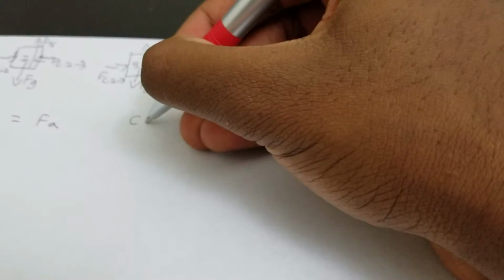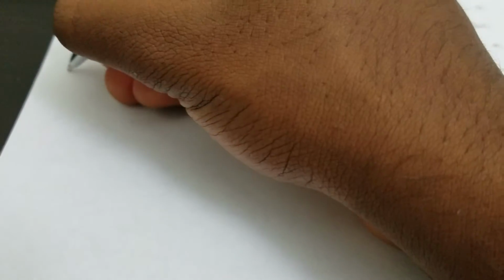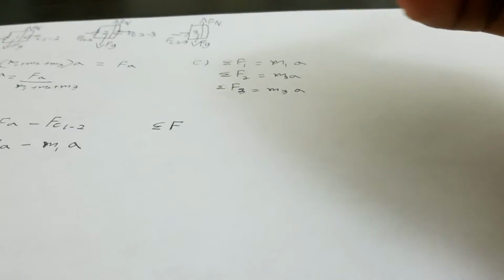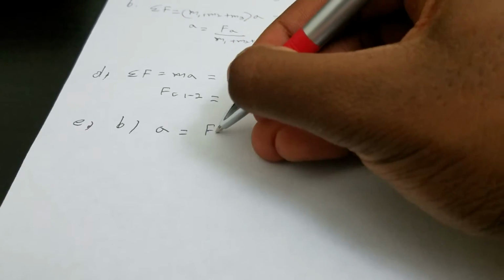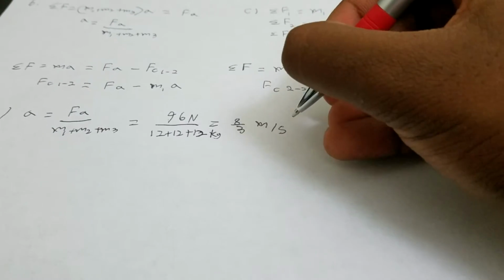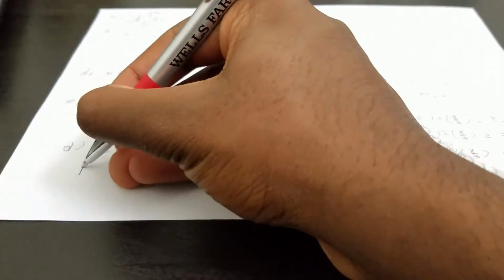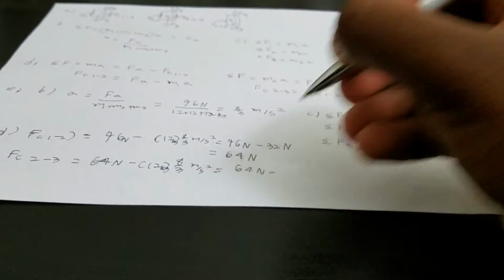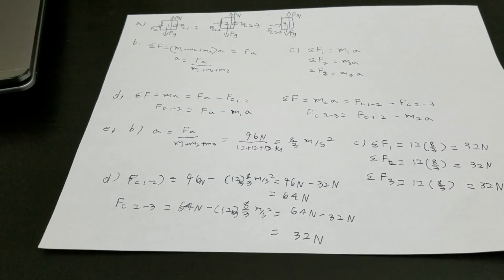Chapter 4 problem 46 Physics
Physics problem